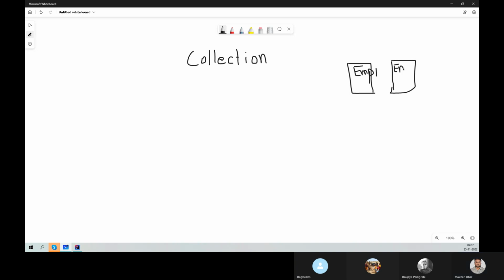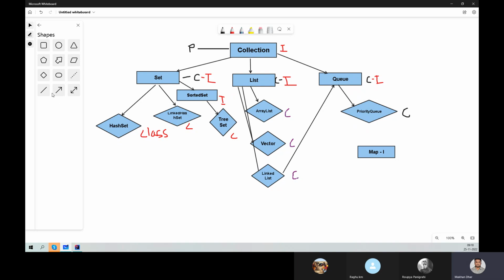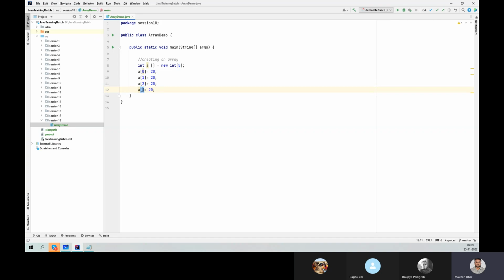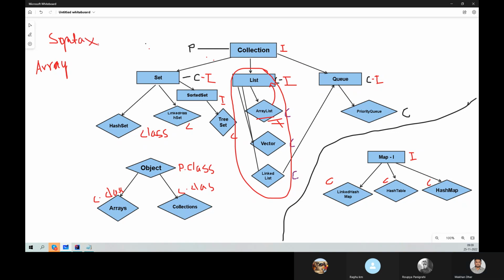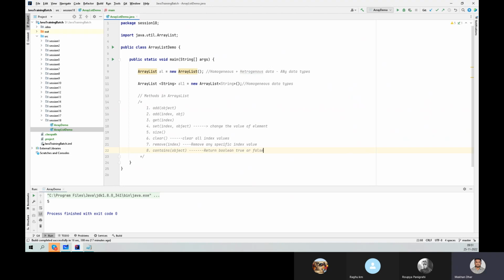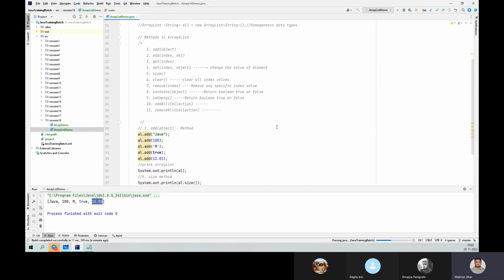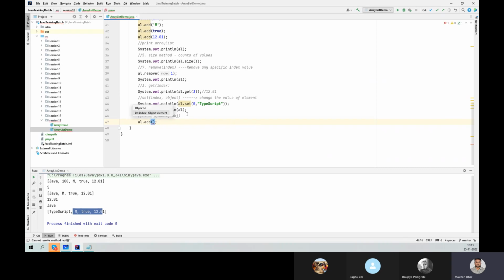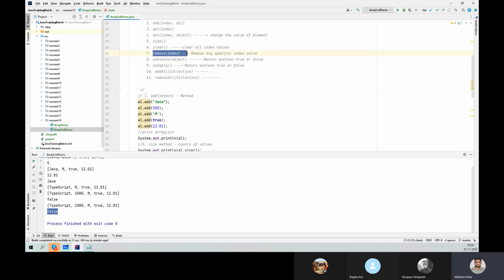Core-Java Classes Session - Day 19 | Collection | ArrayList | Practical Demo